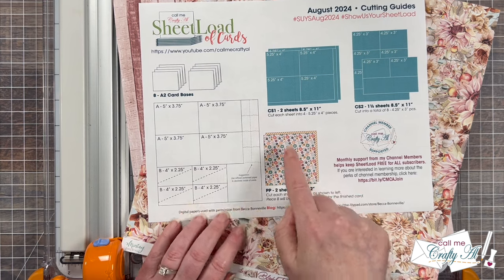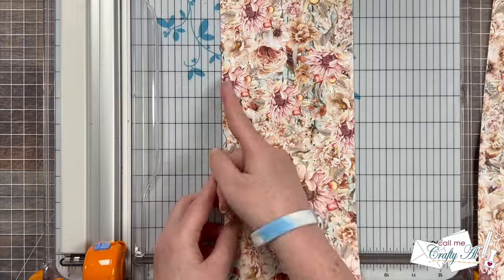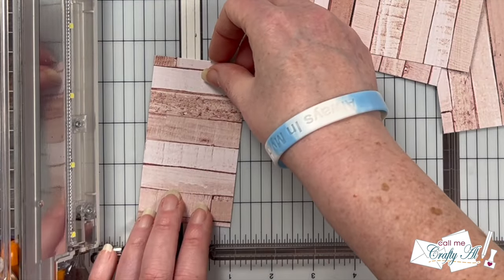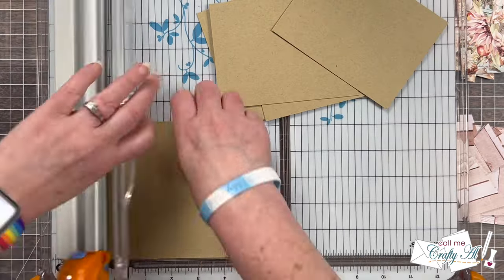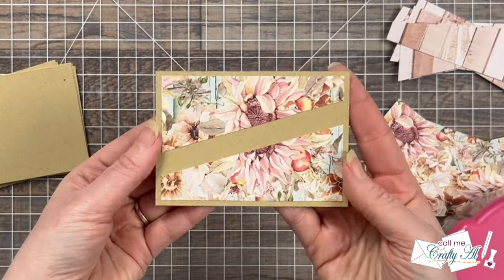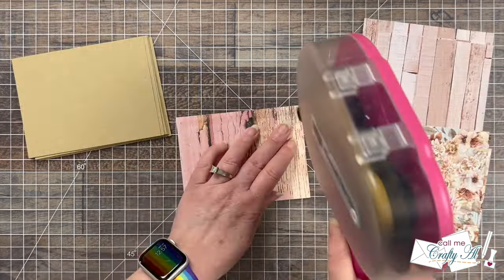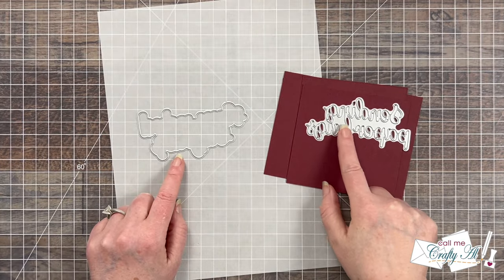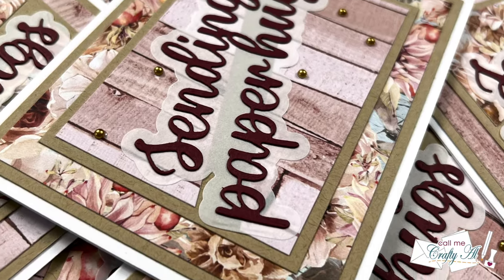A SheetLoad of Paper Hugs Cards | August 2024 Process & Tips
Hello crafty friends! Today I will show you how I made my first set of cards using the August 2024 SheetLoad of Cards. This month’s printable shows you how to make EIGHT (8) cards using JUST TWO (2) pieces of patterned paper (and some cardstock). I hope you will watch the video to see my process and get some tips along the way. :)

Related Products**:
   Mintay Papers - Blissful Time
Neenah - 17 lb. Vellum - 500 sheets
   Taylored Expressions
         I used: Toffee & Mulled Wine
   Bearly Art Glue
      **SAVE 10% on your order through 12/31/2024 with the code: CRAFTYAL10
      **I linked to the option that fits my pink ATG - make sure to check which type of roll you need

HaPpY cRaFtInG!
   Alicia
   Call Me {Crafty} Al